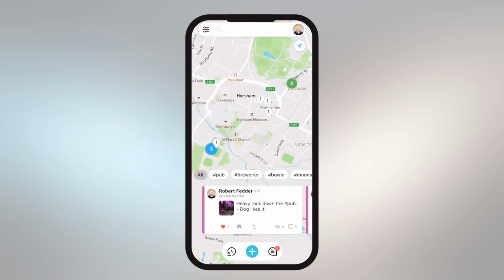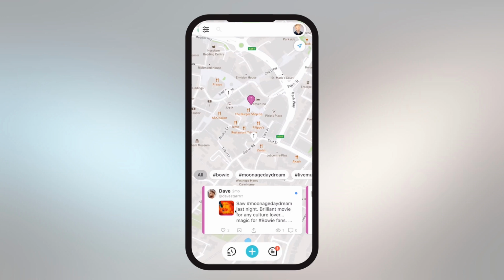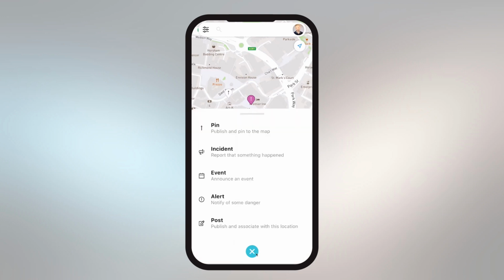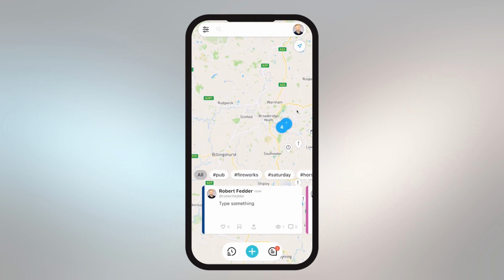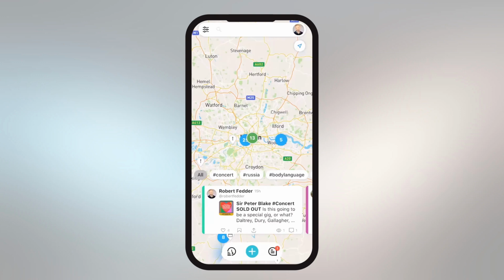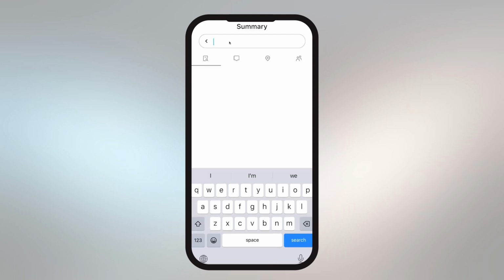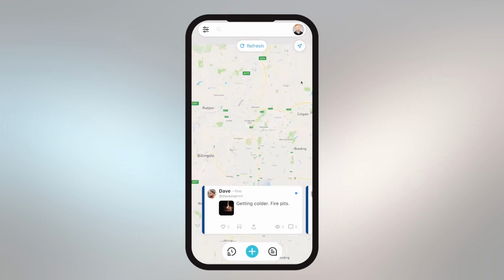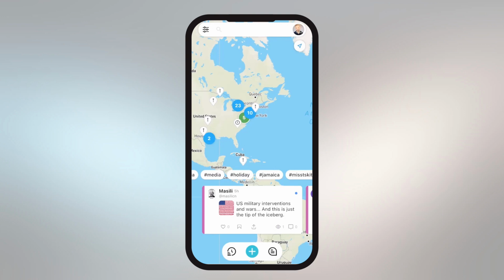2gathr App Tutorial (desktop version)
Enjoy this simple user guide to the 2gathr App. See the description below for specific features covered in the chapters.

00:00 - Home screen, map orientation, and navigation
01:44 - The search bar
02:54 - Using the location button to zoom in and out
03:52 - Other home screen features
04:51 - Map icons and preview cards
06:17 - Hashtags and preview cards
07:17 - More on preview cards, publications, threads, and sharing them
10:42 - The floating menu bar: creating publications, checking streams and discussions
11:44 - Creating and editing pins
14:28 - Creating events and posts
17:28 - Using "hold press" to create a publication
18:13 - Stream view
21:42 - Communication center for messages, discussion, notifications, and bookmarks
24:31 - Avatars and profiles
26:19 - Editing your profile
26:58 - Search bar expanded detail
29:02 - Gatherings and filter settings
32:48 - Sharing location option
37:23 - App summary